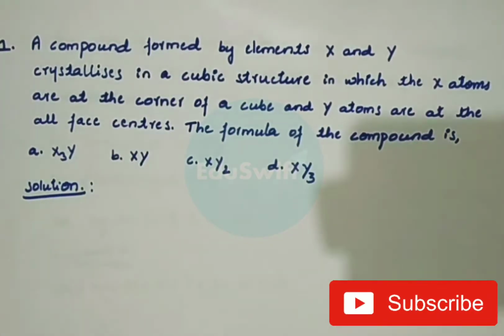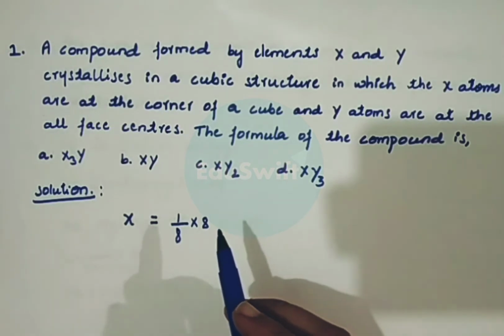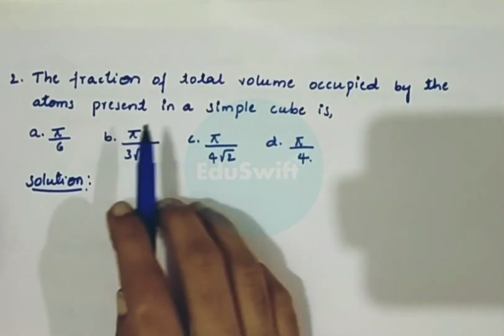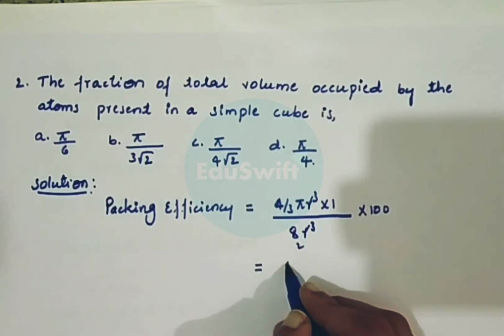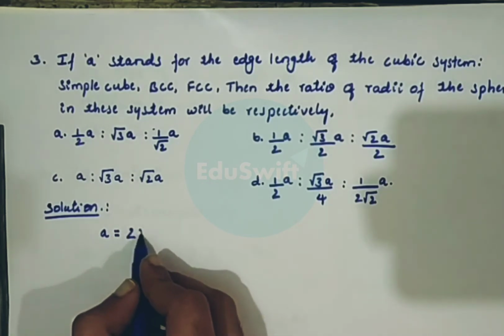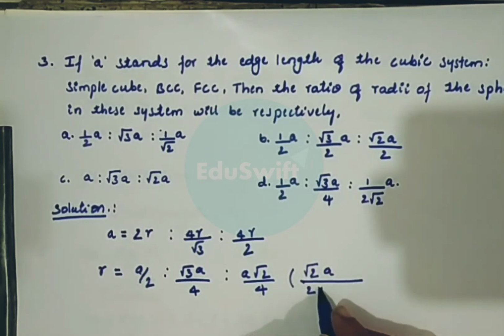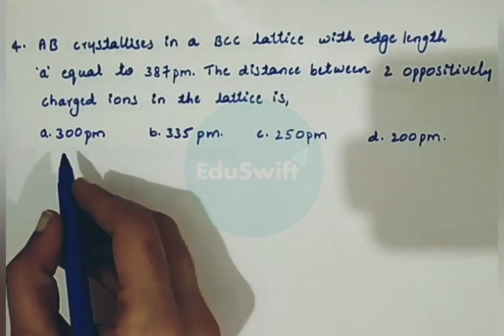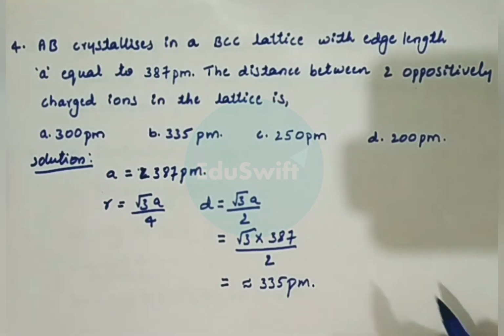TOP 4 MOST ASKED QUESTIONS, Frequently asked questions in JEE NEET CET.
Very important questions for CET NEET JEE
Calculation of packing efficiency, radius and edge length of simple cube, BCC and FCC
Finding the distance between two oppositively charged ions
Contribution of corner and face particle to a unit cell.